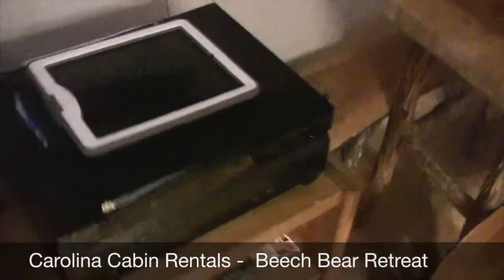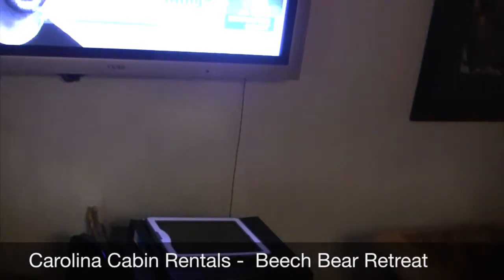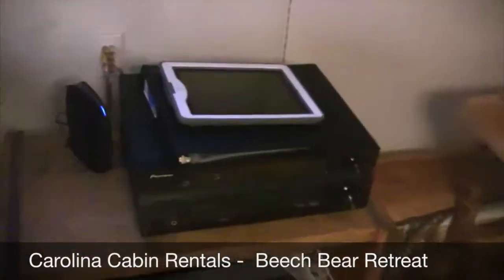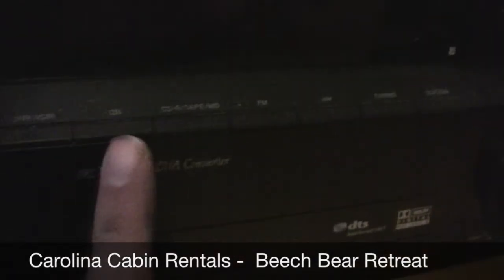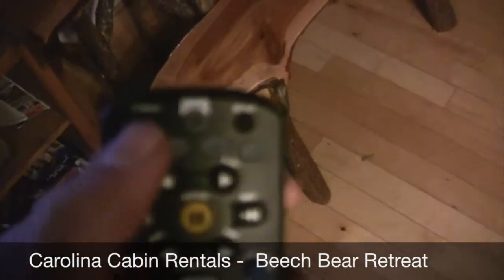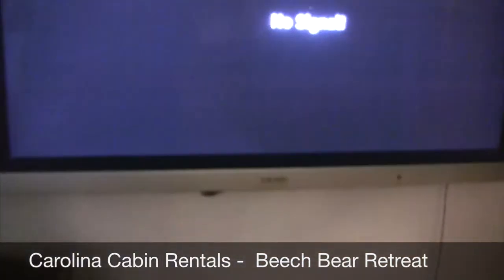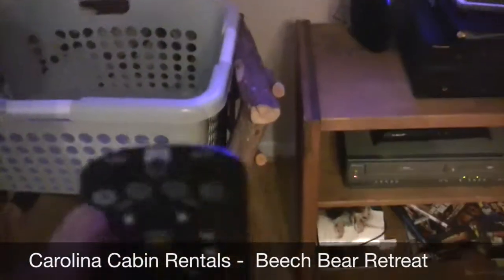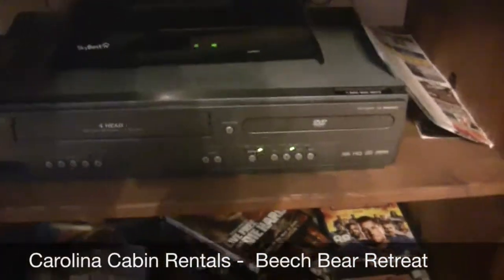Beech Bear Retreat TV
This video is about Beech Bear Retreat TV